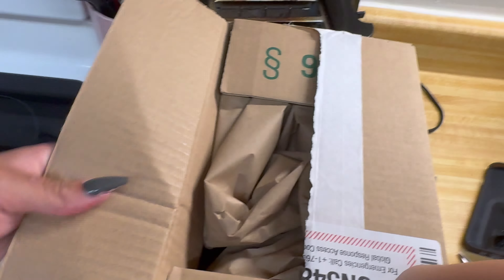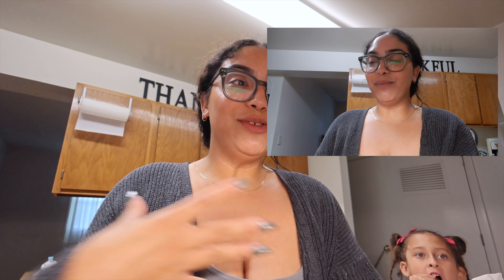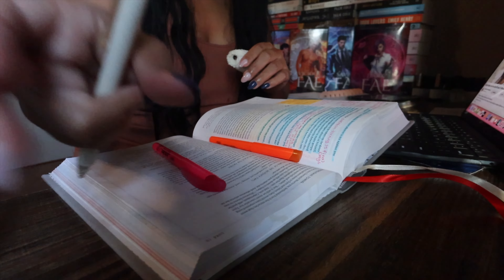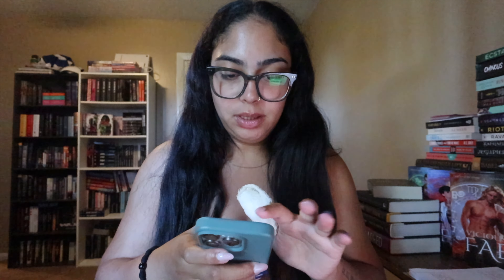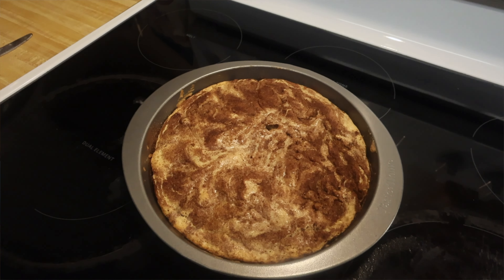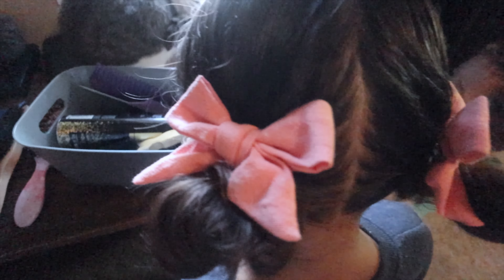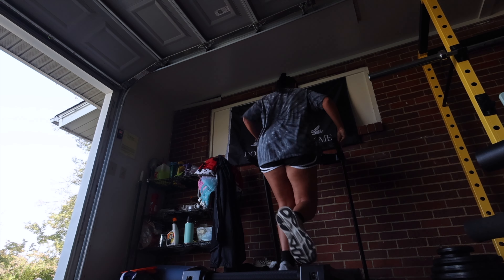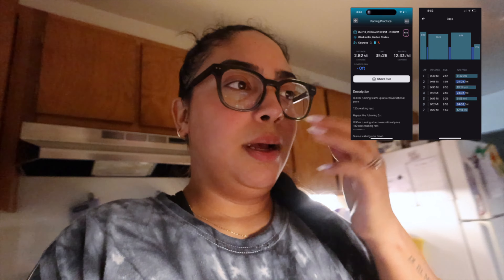Spend a Chill Weekend with me| Unboxing a new camera, new books📚📸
Hiiiiii, as I am uploading this it is OCT 23 my birthday! I hope you all have a great day and enjoy the video!

Camera: Nikon A900 ,Canon v 10 & Iphone 15
Editing software: iMovie
Music Links :

Free Music for Videos 👉 Music by Thomas Geelens - You Won.

Free Music for Videos 👉 Music by Taylor Van Cleave - this is a bad one